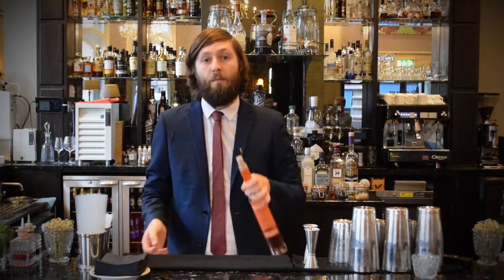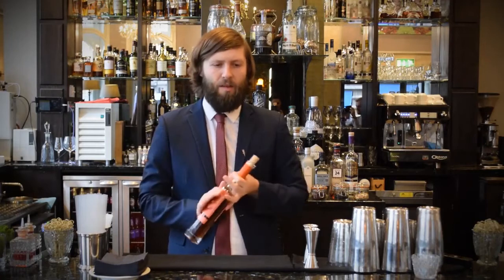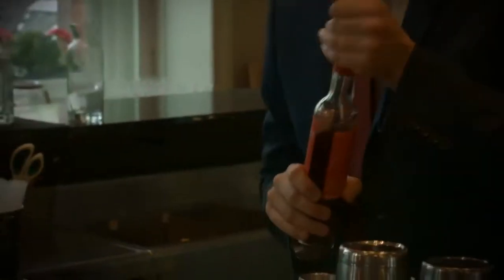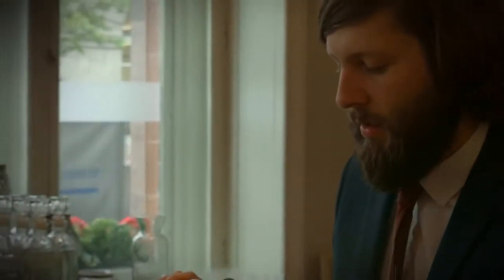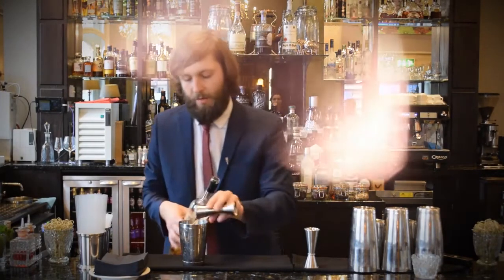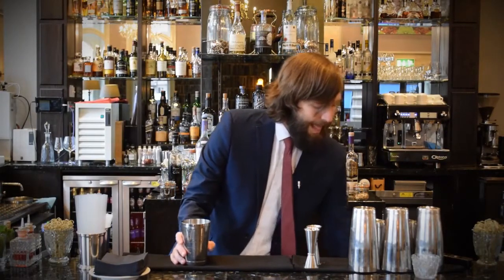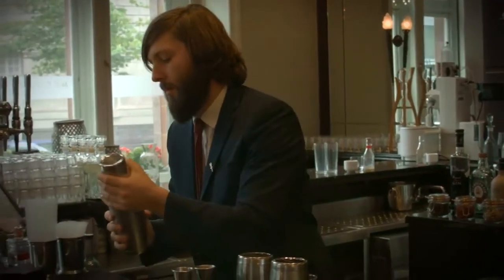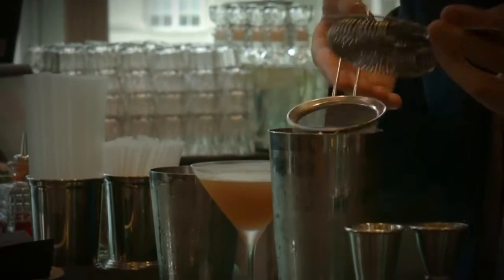Cocktail with Ambré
Cazes dynamise ses vins doux naturels par la venue de mixologues Anglais au sein de son domaine à Rivesaltes.  Au programme : réalisation de cocktails branchés autour du Muscat de Rivesaltes, du Rivesaltes Ambré, du Tuilé et du Grenat.
Shane Kilgarriff, responsable bar de l’établissement Mr Cooper's House & Garden à Manchester, a mis son talent au profit de ces trésors viticoles du Roussillon.  Des recettes originales, qui sont à retrouver dès aujourd’hui sous format vidéo, directement sur la chaine Youtube de la Maison Cazes.